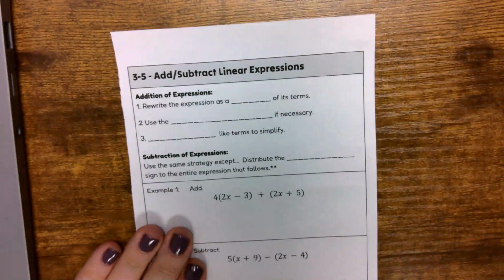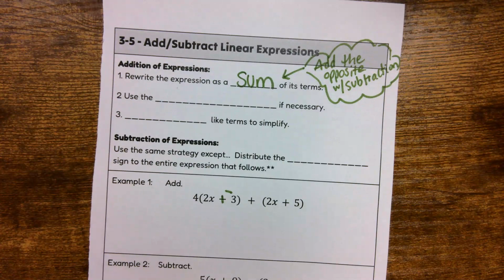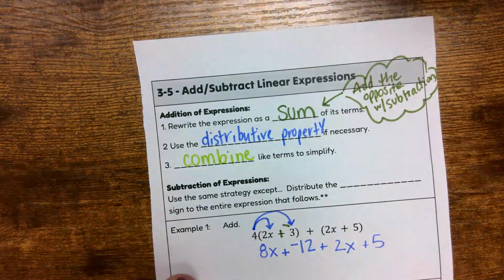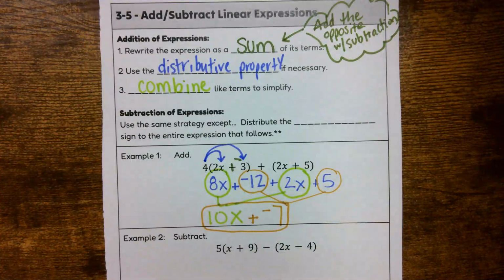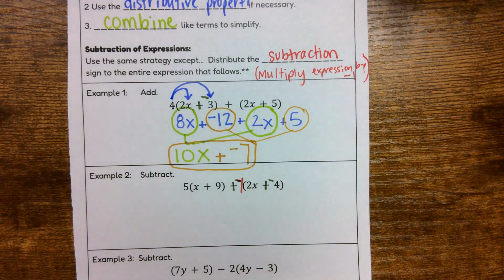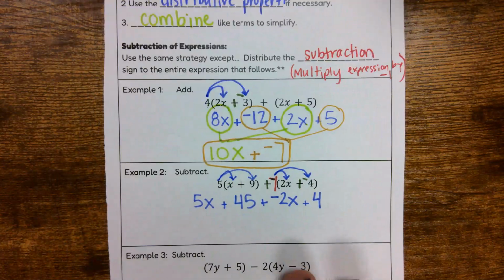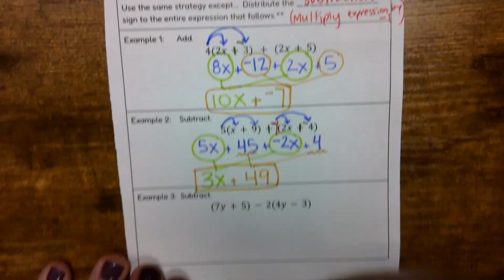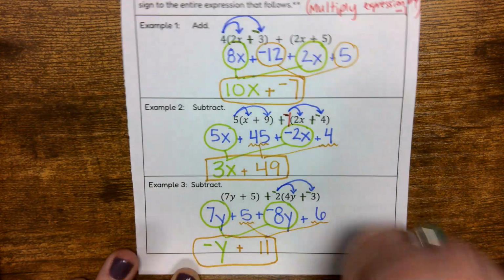3-5 M7 Add/Subtract Expressions Notes Video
Students add expressions and subtract expressions with integers in this notes.